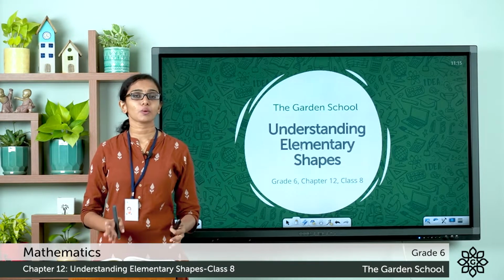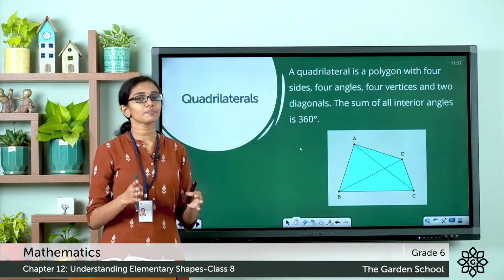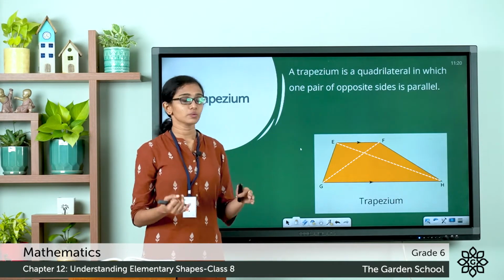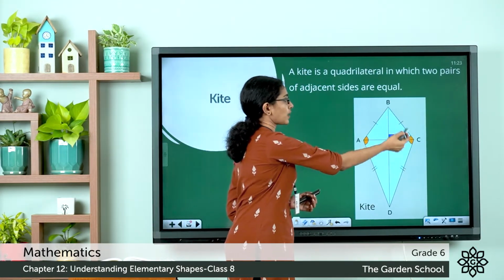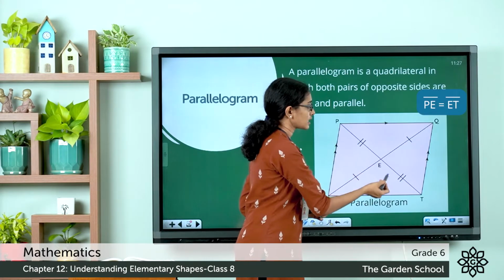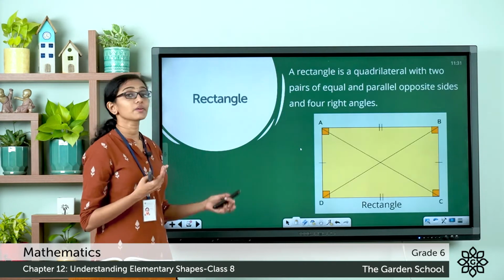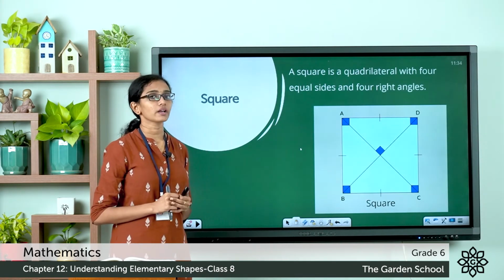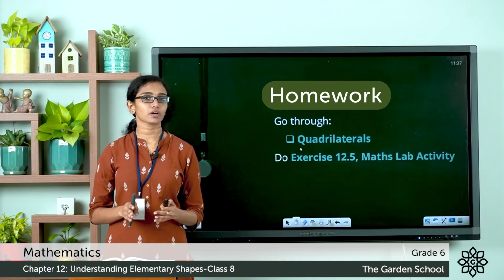Grade 6 Mathematics Chapter 12 Class 8 Quadrilaterals